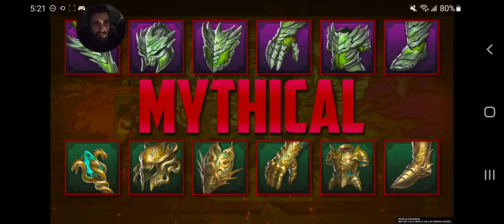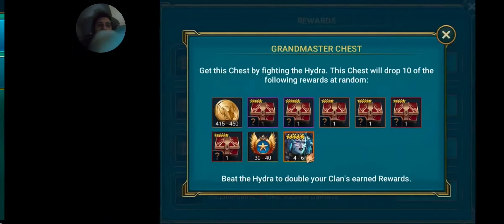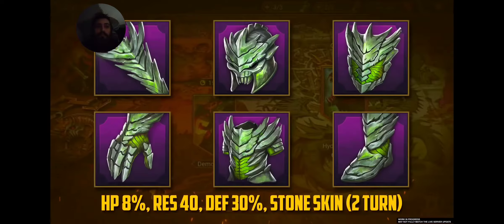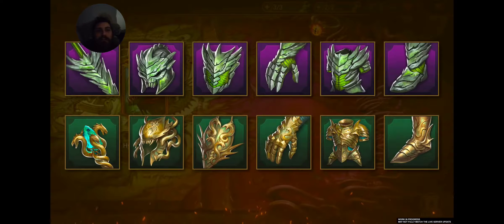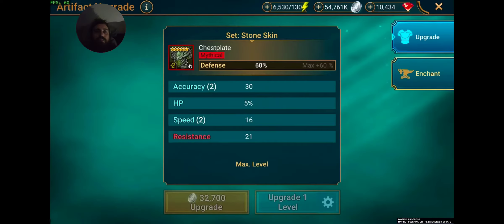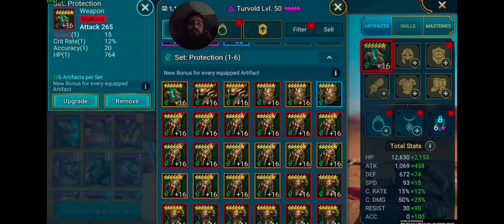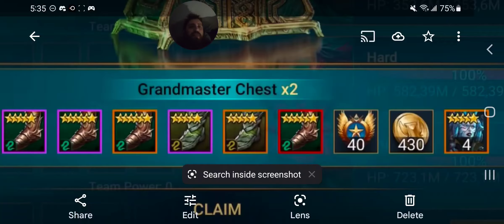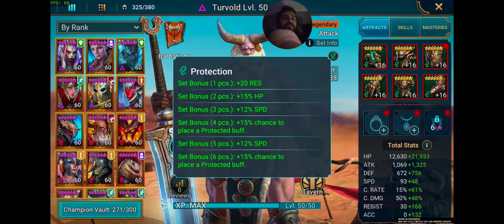new gear and mythical gear Coming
new gear